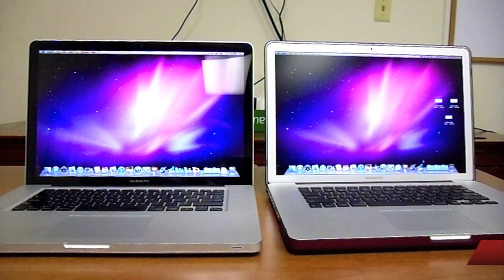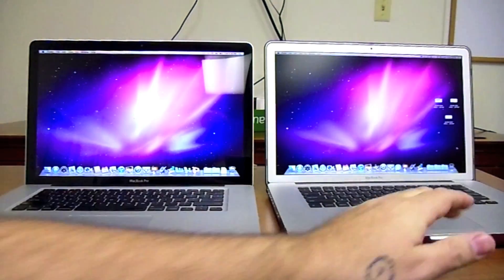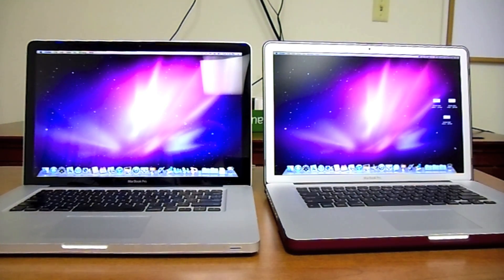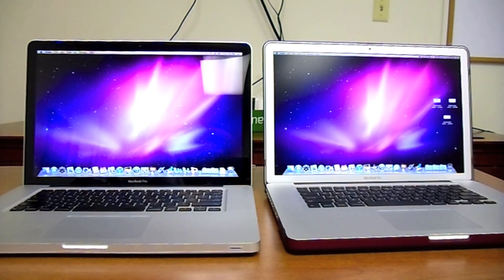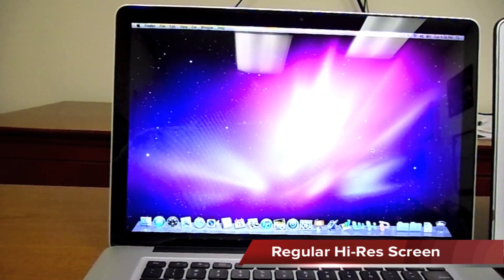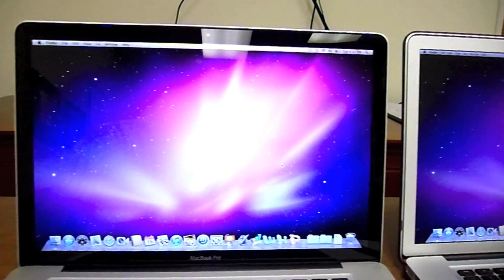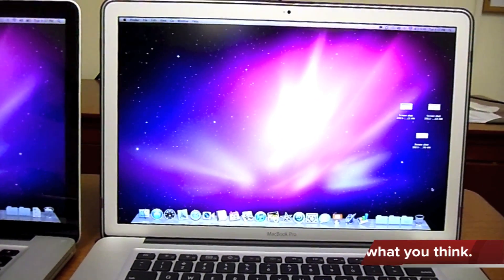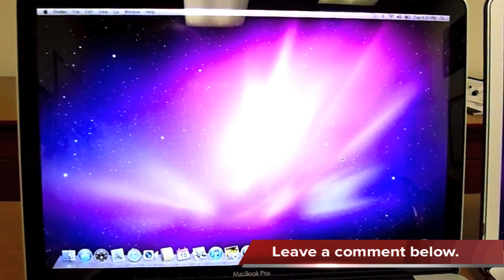Macbook Pro Glare vs Antiglare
Comparison between the regular Hi-Res screen and the Antiglare screen.  Which do you like better?